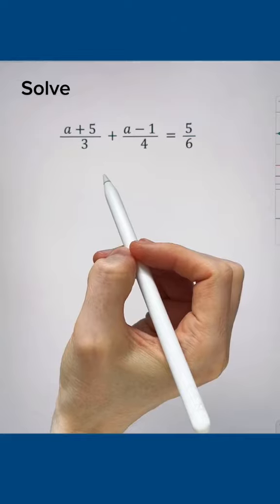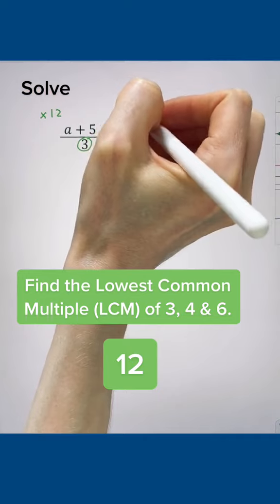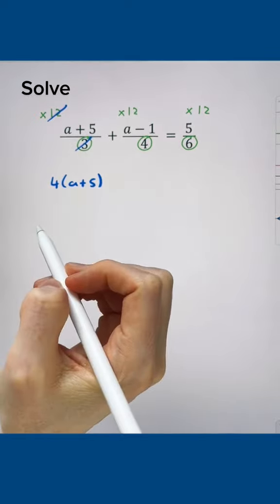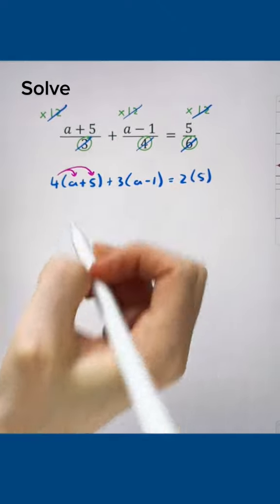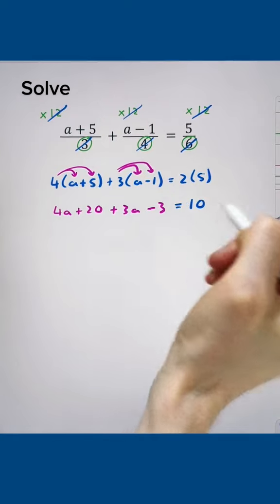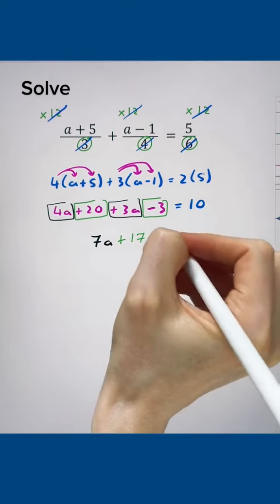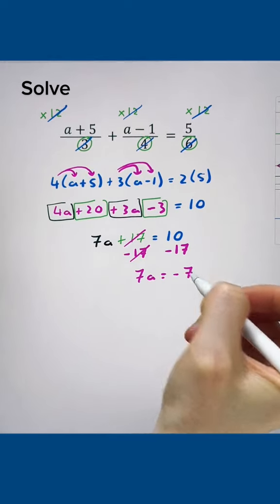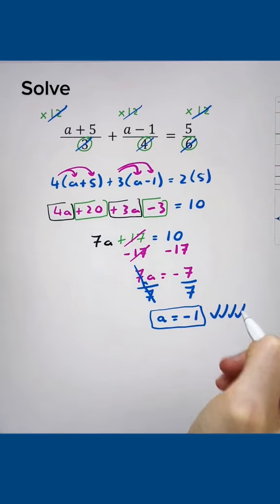masstik freegcsemathsteacher 860 430